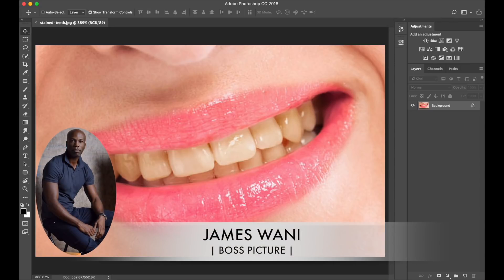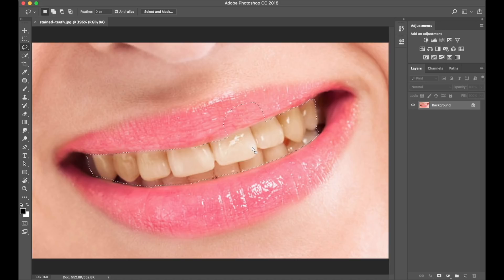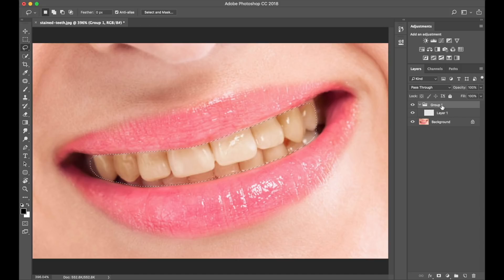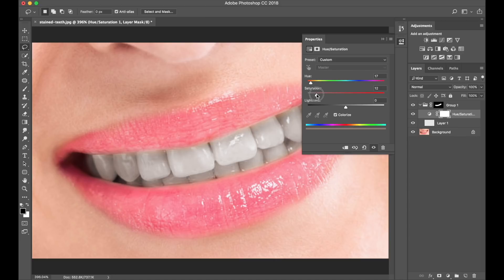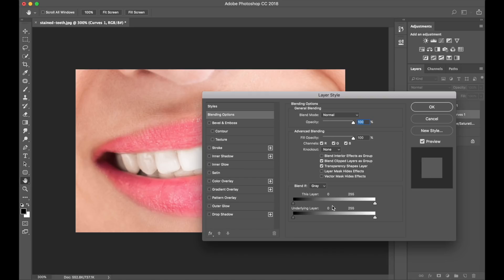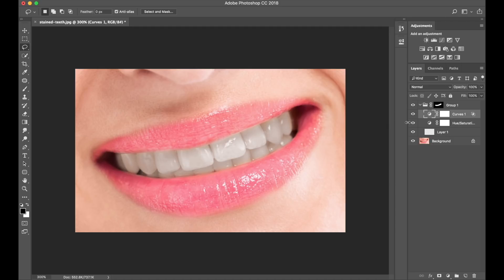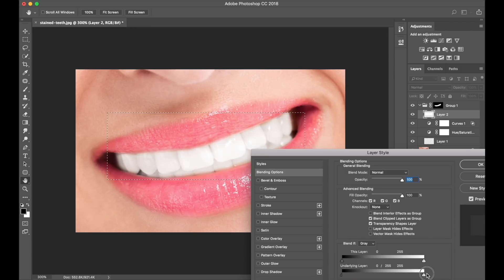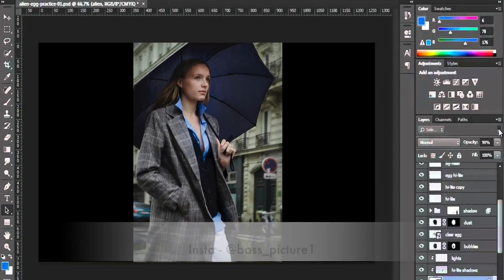How to Whiten Teeth in Photoshop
BOSS Picture

Hi Guys,

In this tutorial, you will learn how to whiten teeth in Photoshop, it is a very quick and easy process.

We will start by selecting the teeth using the Lasso tool, followed by adding a “hue saturation adjustment layer” to desaturate the teeth.

We will also work on the colour of the teeth by adding a curves adjustment layer and using “Blend If sliders” to lighten areas where the teeth are darker.

To create a glossy sheen on the front of the teeth we will use Blend If sliders again but this time to Lighten the Dark Areas (Working where the underlining layer is dark).

Photo in other Languages: Foto, irudi, карціна, slika, снимка, imatge, slika, obrázek, obrázek, billede, afbeelding, pilt, kuva, retrato, Bild, εικόνα, kép, Mynd, pictiúr, immagine, bilde, nuotrauka, слика, stampa, obrazek, cenário, imagine, картина, obrázok, slika, imagen, картина, слика, նկար, şəkil, ছবি, 图片, სურათი, ચિત્ર, चित्र, 画像, 그림, ຮູບ, तस्वीर, படம், ภาพ, تصویر, hình ảnh, صورة, תְמוּנָה, تصویر, resim, prent, picha, aworan, isithombe, picturae, pikitia, gambar, chithunzi